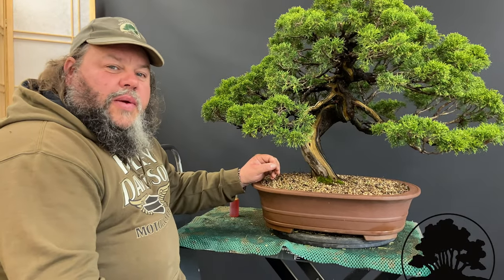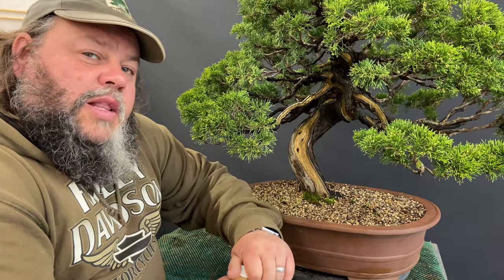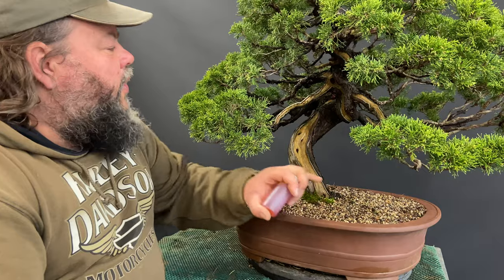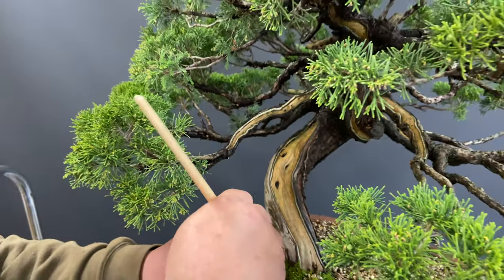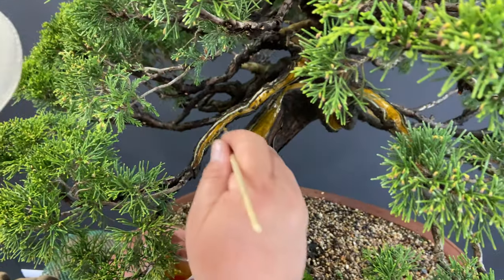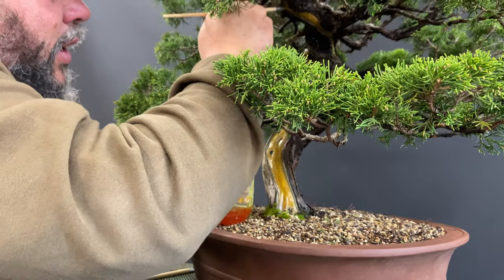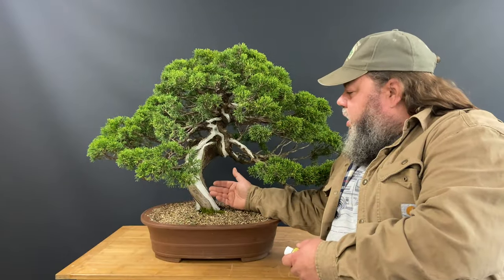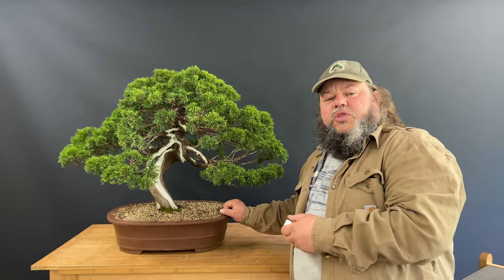Maintaining Deadwood on a Juniper Bonsai - Greenwood Bonsai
In this video Corin applies lime sulphur to the Juniper deadwood to help to preserve and bleach the wood. This is a can help to give more of an aged look to the wood and improve the image of the tree.